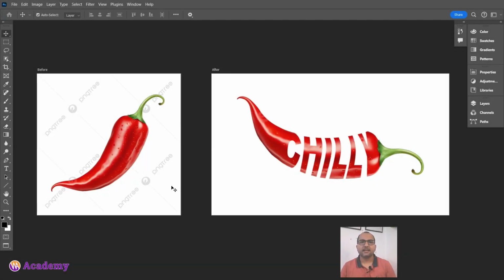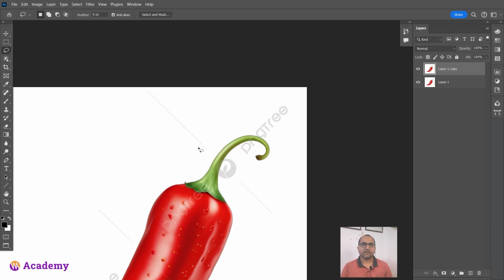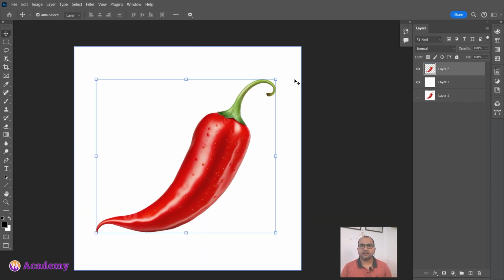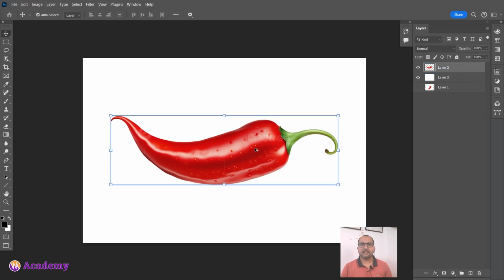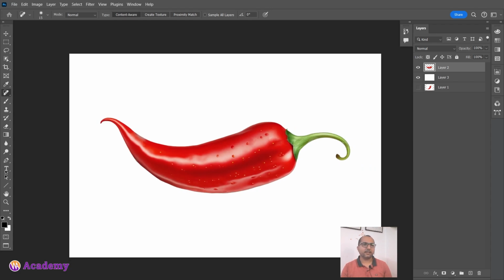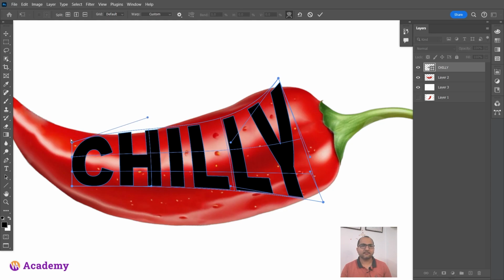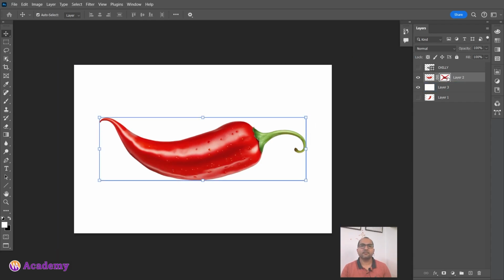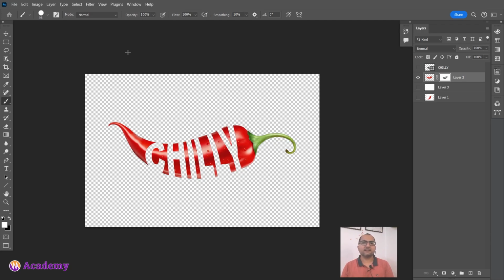Text + Image Masking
🎨 How to Create a Text Cut-Out Effect in Photoshop | Chili Pepper Design 🌶️

In this tutorial, we're going to show you an exciting and creative way to merge text with an image using Photoshop. We'll be using a vibrant chili pepper image and transforming it into a striking text cut-out effect.